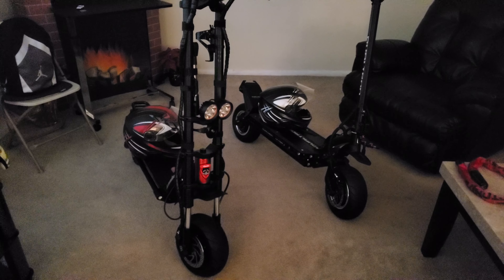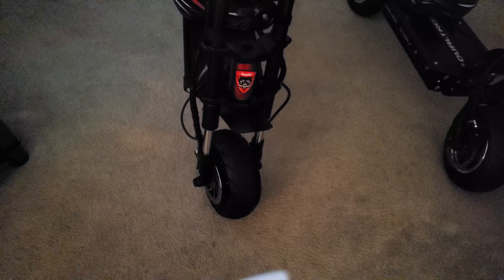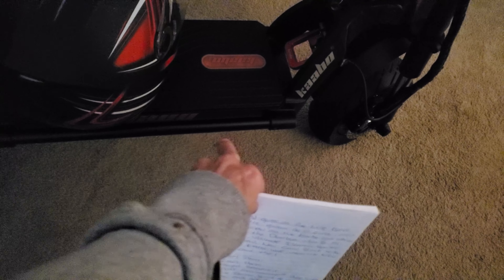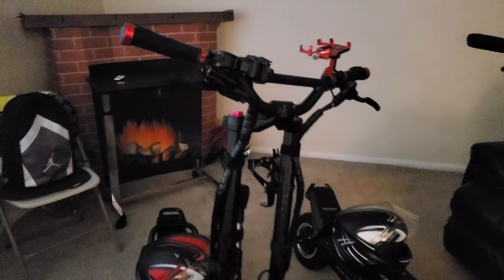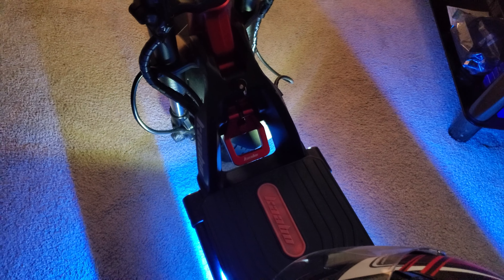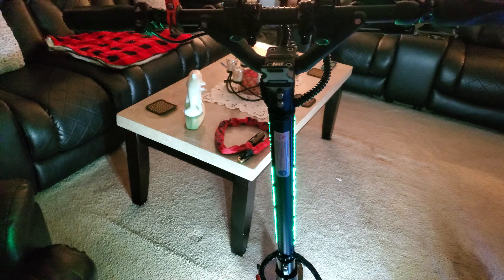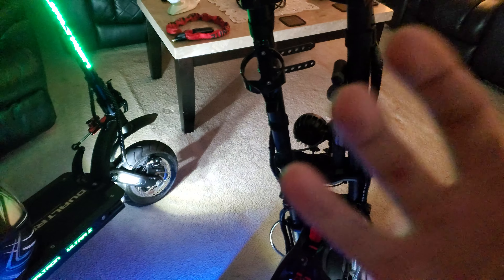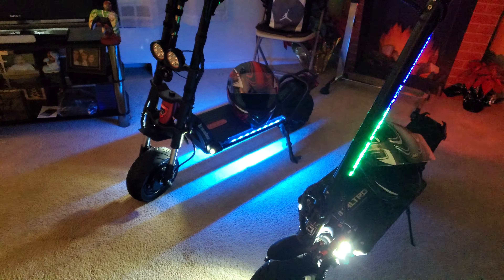My Review & Comparison On The "Dualtron Ultra 2" V.S The "Kaabo Wolf Warrior 11+" [4K]..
"DUALTRON ULTRA 2" V.S "KAABO WOLF WARRIOR 11+"

Alright Guy's I got a very interesting comparison & review for use today on the Dualtron Ultra 2 V.S The Kaabo Wolf Warrior 11+ and I'm gonna tell u what I like and what I dont like about these two Electric Scooters but imo there's alot to like and not alot not to not like i tell ya that because imo these are two of the best electric scooters on the market. Now if you guys are in the market for an electric scooter check out the Kaabo lineup or the Dualtron lineup of electric scooters you can't go wrong whatsoever!! So with all that being said I hope you guy's enjoy the video and have a great day!!

Hey Guy's If Your Interested In Buying A Dualtron Any Kind It Doesn't Matter Check Out Minimotors NYC Ask For Ryuri He's The Owner And An Awesome Guy He'll Take Care Of You Tell Him Mikey The Electric Scooter Guy Referd You.. I Do Not Get Paid!! Ryuri Is A Good Friend Of Mine.. 👇👇👇

Minimotors NYC - 79 Madison St New York, NY 10002 [862] 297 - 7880